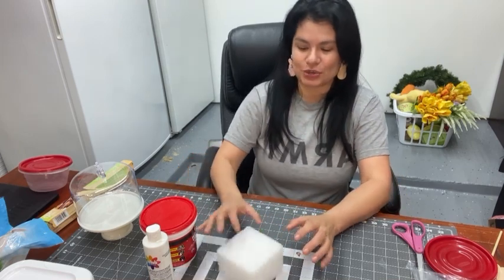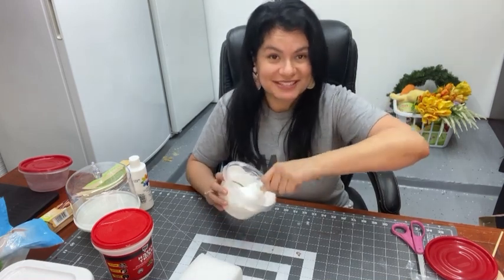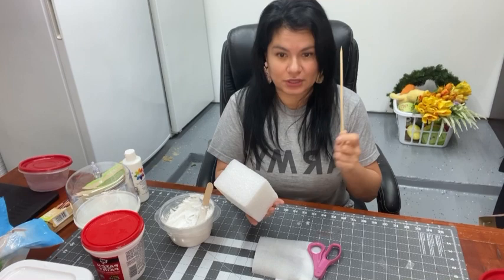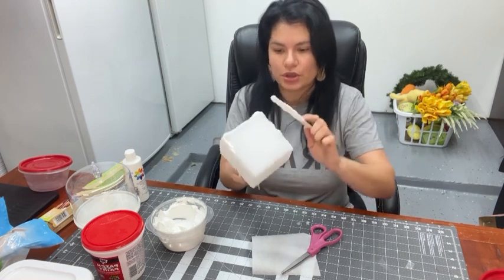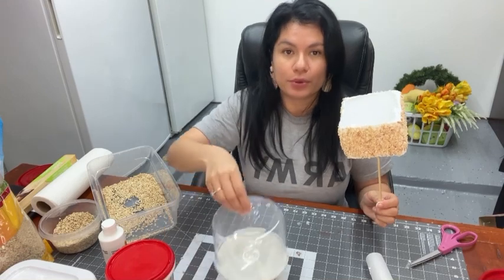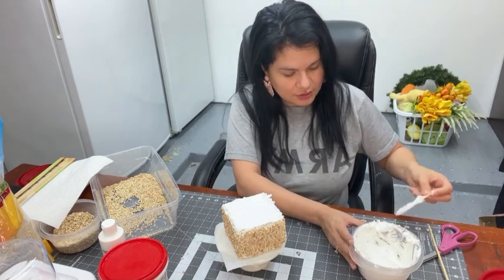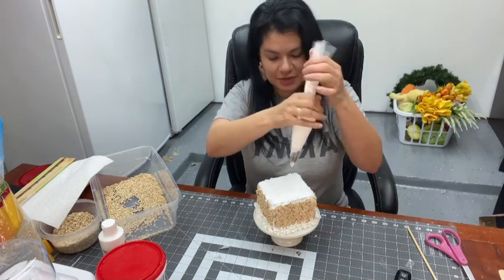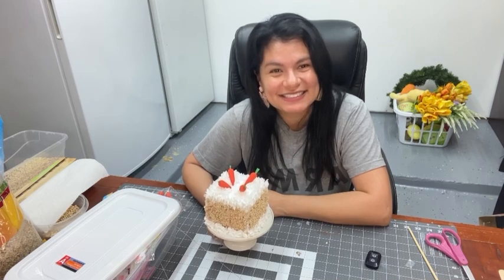Fake Bake Mini Easter Cake | Easter Fake Bakes DIY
Learn how to create this cute Easter fake bake cake! I’ll show you step by step from start to finish how to create this super cute, zero calorie cake. It’s fun and much easier than you think !

If you like this tutorial, please give it a thumbs up, say hi in the comments, and subscribe to my channel to learn the art of wreath making and diy home decor.

Materials Used:
Lightweight Spackle
Acrylic Paint
Small Animal Bedding/Litter
Fake Carrots 🥕
Parchment Paper
Popsicle Sticks
Piping Bag
Icing Tip